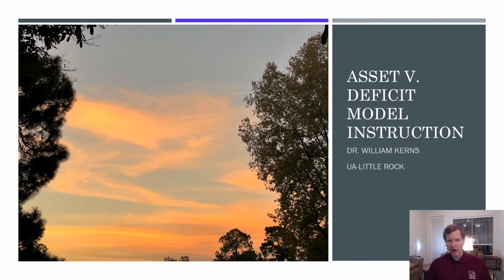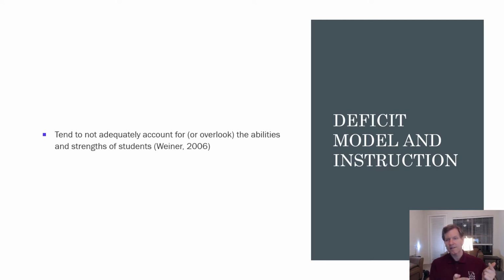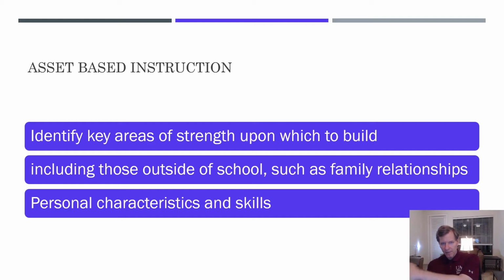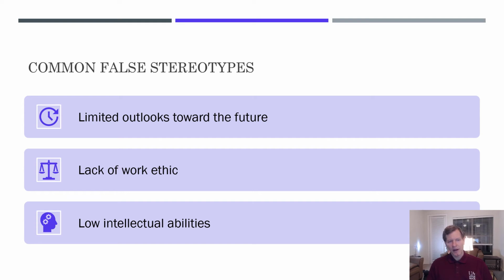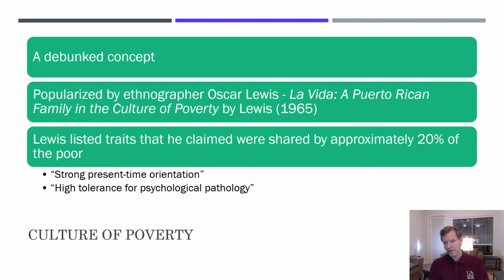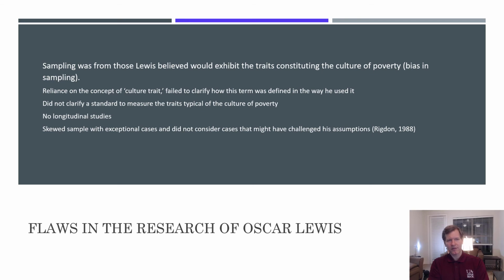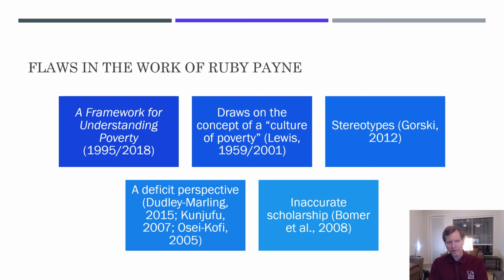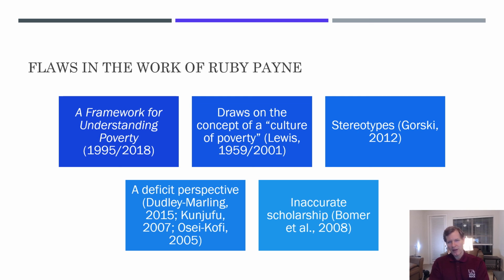Asset v Deficit Model Instruction